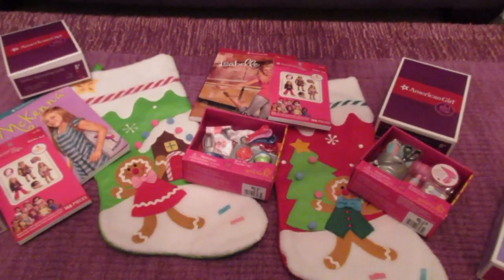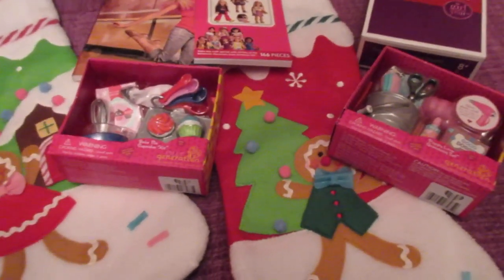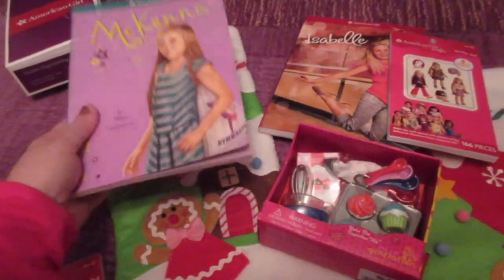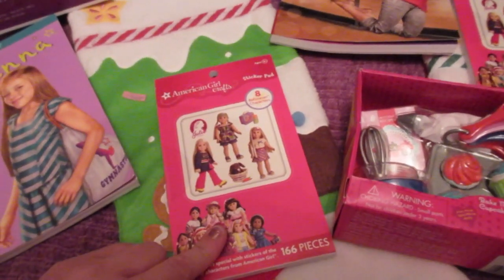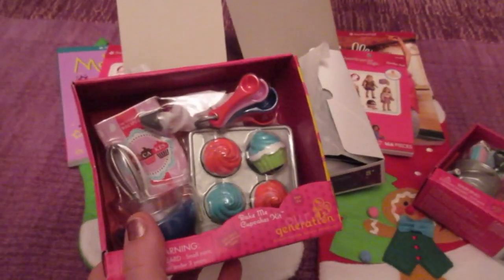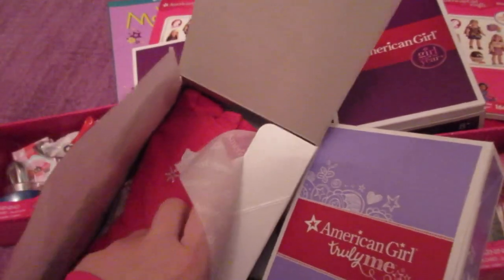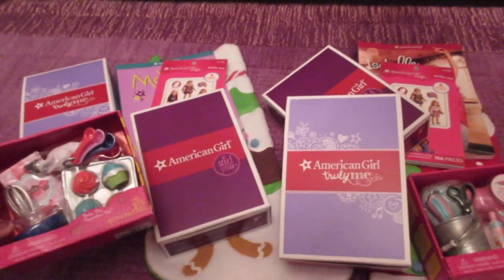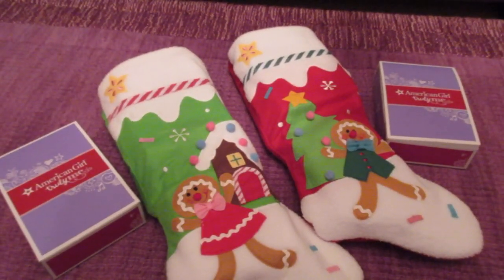American Girl Stocking Gift Ideas! | Vlogmas 2015 beingmommywithstyle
All of the American Girl gifts that will be in my girls' stockings for this AG Christmas! The girls will receive some American Girl and Our Generation brand items in their Christmas stockings!

My girls will be ages 4 & 5 at this Christmas and are just beginning their American Girl collection!

American Girl doll stickers are from Michael's.
American Girl doll outfits and books are from American Girl.
Our Generation items were purchased at Target.

Snail Mail:
Diana - BeingMommywithStyle